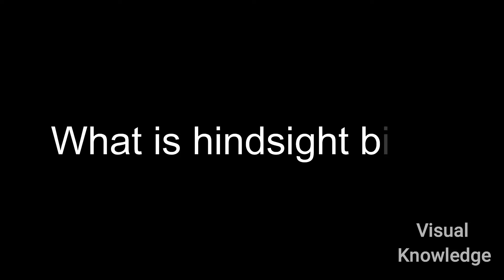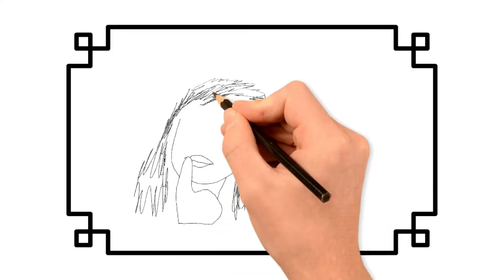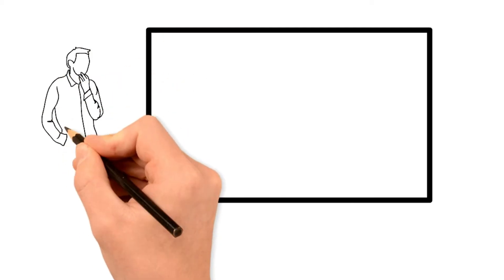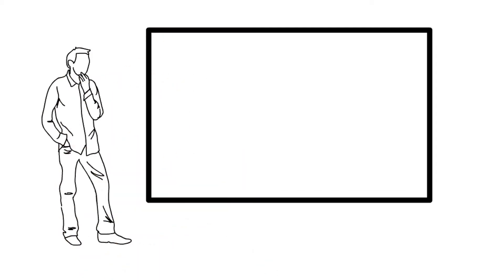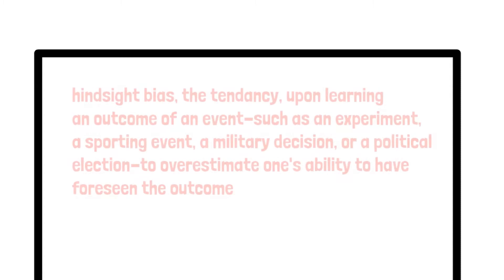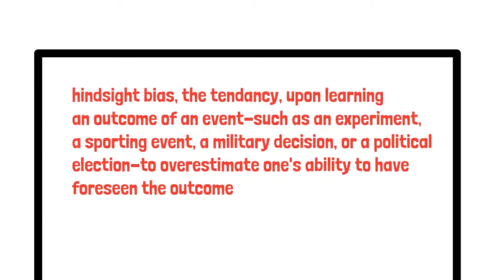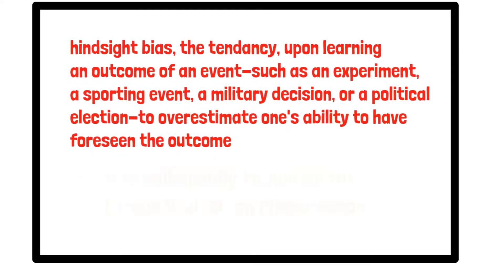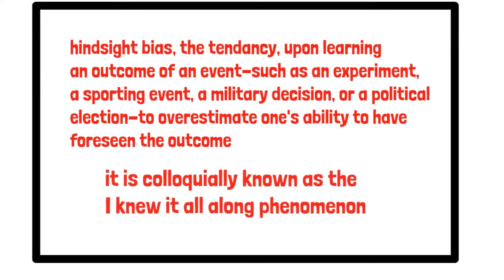Understanding hindsight bias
Understanding hindsight bias. What is Hindsight bias? This animation video partly tries to explain Hindsight Bias. Hindsight bias is a concept in psychology. In this video I give hindsight bias exaples to try and aid understanding. We also explore a definition of hindsight bias.

Hindsight bias can play a major role in decision making and is a cognitive bias.